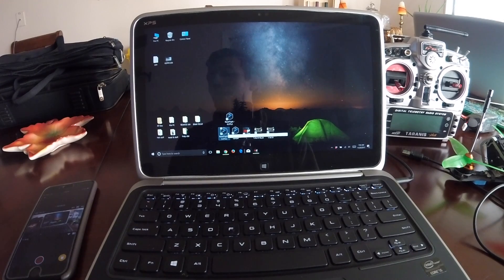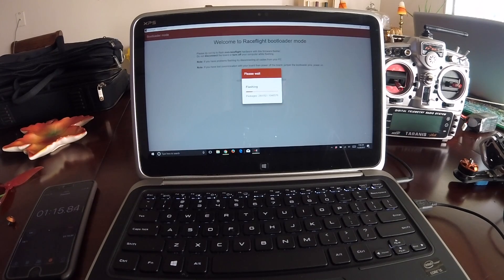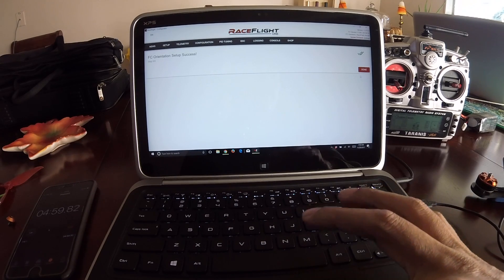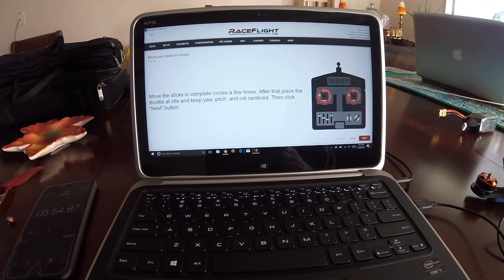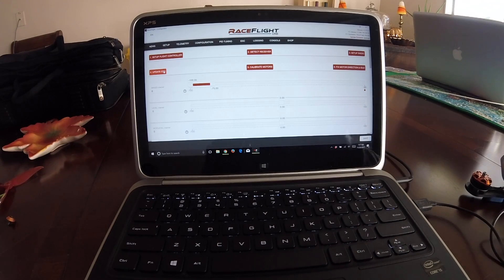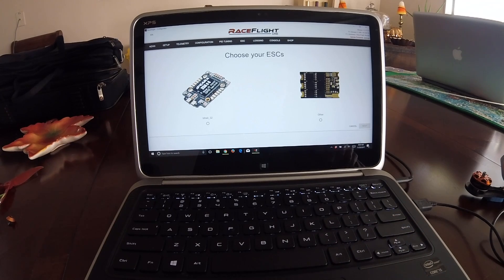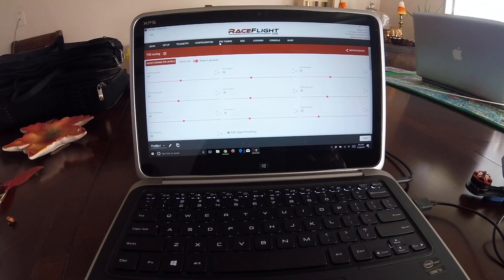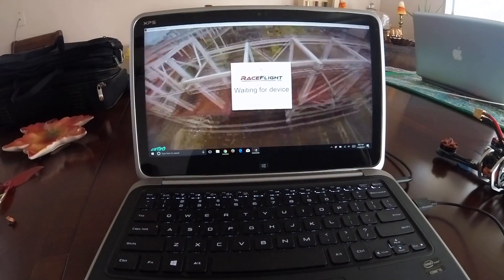Raceflight ONE 380 Beta in less that 16 MIN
Raceflight ONE 380 Beta in less that 16 Minutes or so... i always wanted share how easy this is... if this helps please share your opinion thanks !